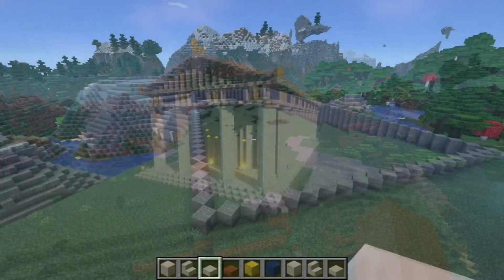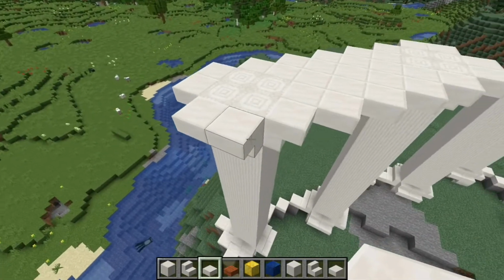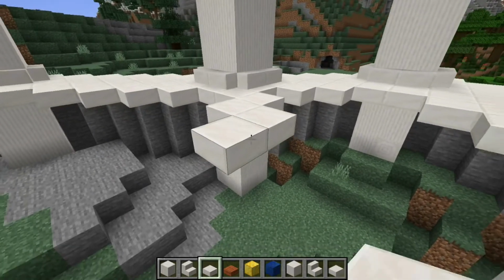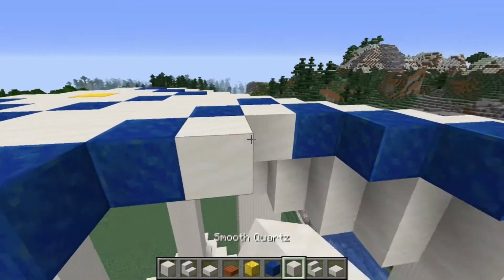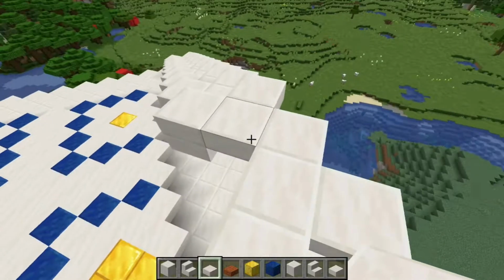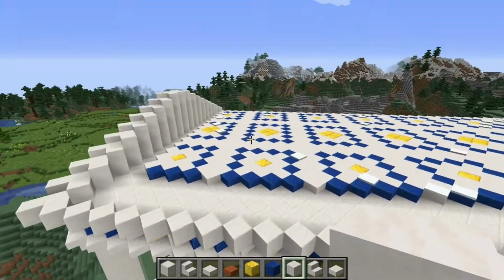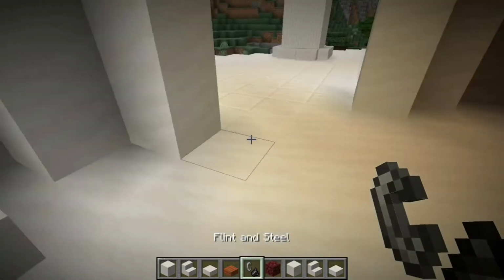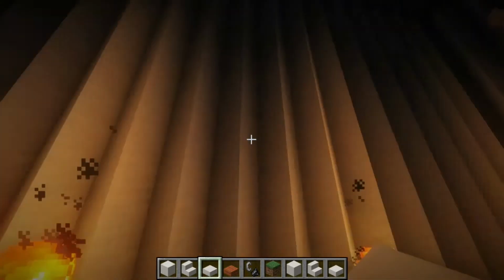Minecraft Greek Temple Tutorial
In this video I will be showing you how to build an ancient Greek temple in Minecraft. This build is unique because it is built on a diagonal for a more textured look.